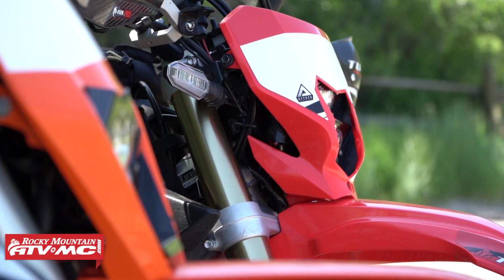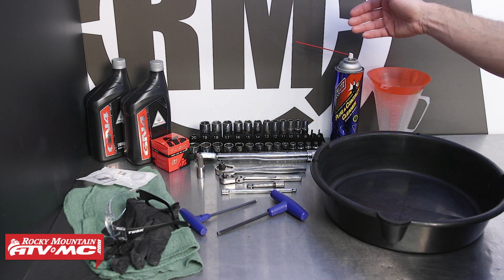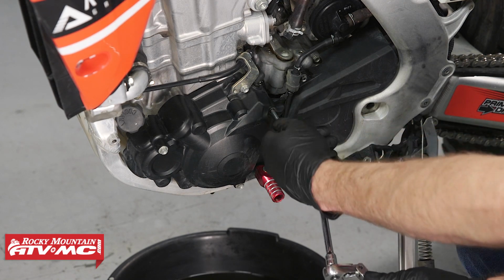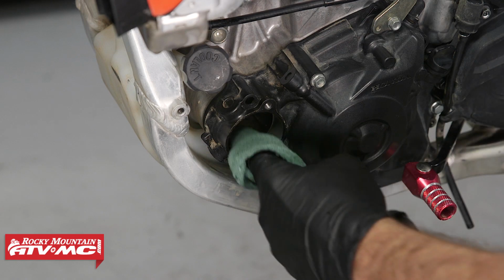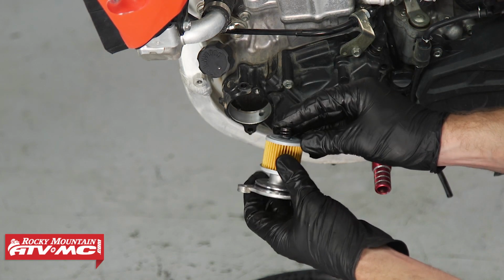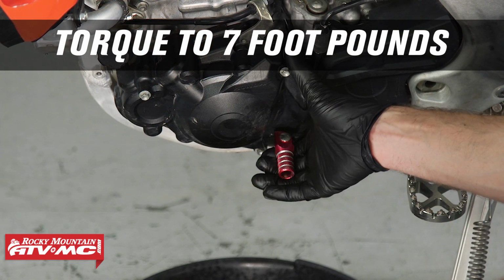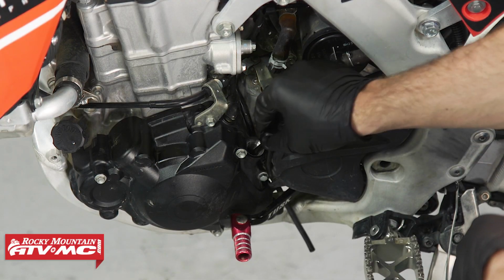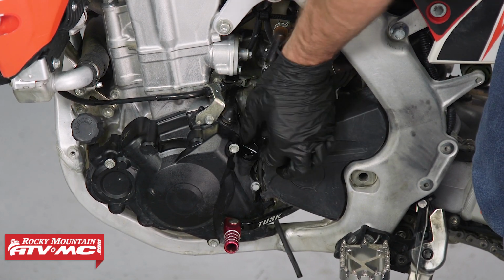How To Change the Engine Oil & Filter on a Honda CRF450L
Changing the oil is the single most important thing you can do to keep up on the maintenance on your Honda CRF450L. The job can be done with just a few parts and hand tools and will ensure that your bike stays running for years to come. Take a closer look as Charles shows the proper steps to change the engine oil and filter on a Honda CRF450L.